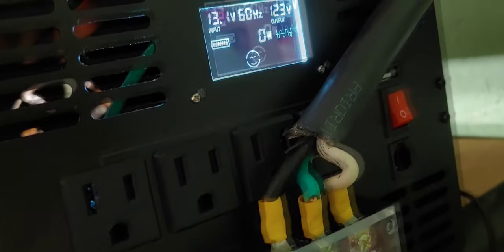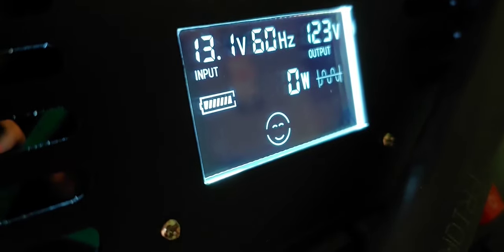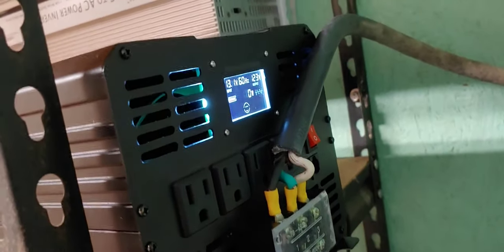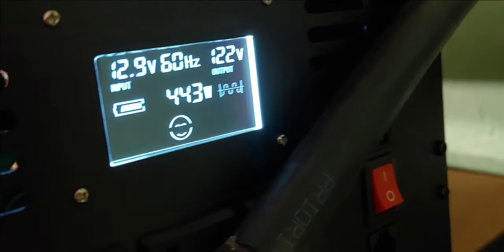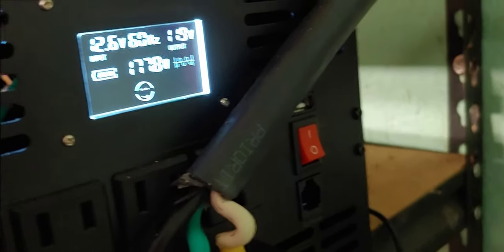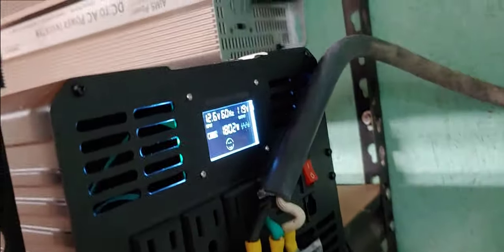Vevor 5000- watt budget Inverter for my Well Pumps.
I am trying out this new Vevor inverter to run my well pumps more efficiently. The inverter is a 5000-watt pure sign wave, and in this video, I am connecting the inverter to my house by way of the terminal box. It will be working as part of an off-grid system, so whenever the power goes off, the house will still have power. The inverter cost me under $500.

Link to Vevor 5000-watt pure sign wave inverter